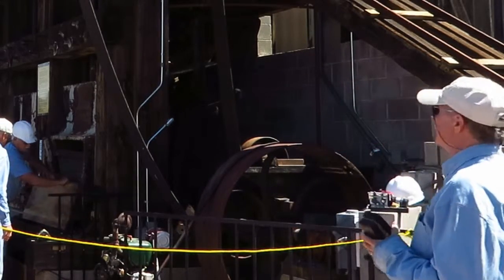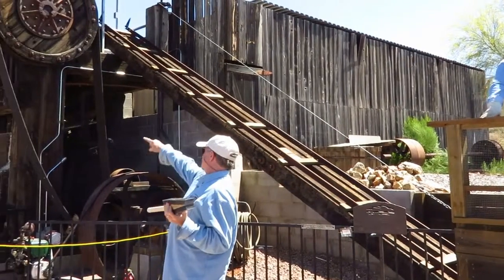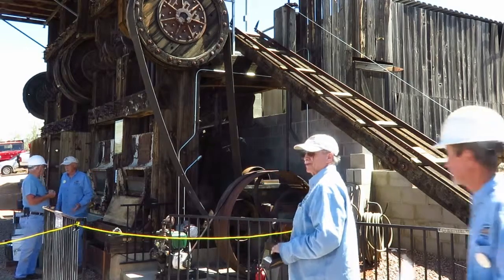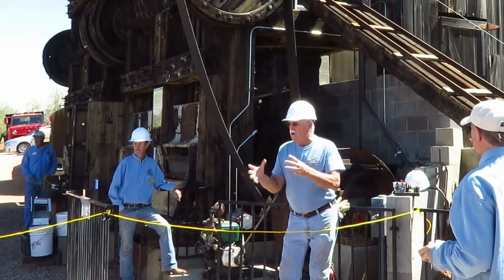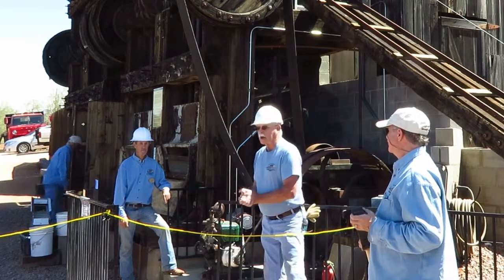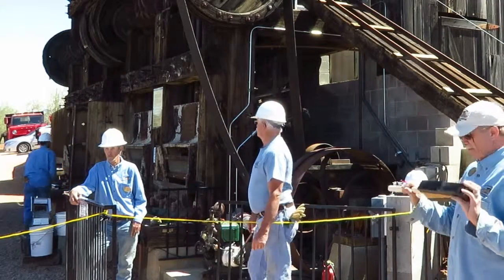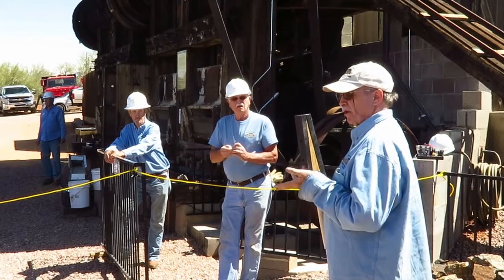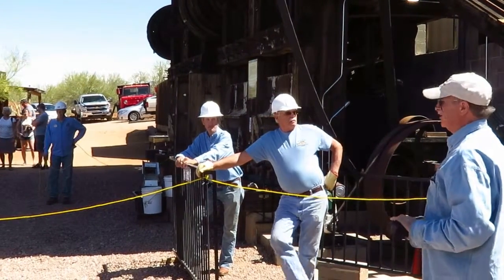Antique Gold Ore Mill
A public demonstration of the restored 20-stamp gold ore mill at the Superstition Mountain Museum, near Apache Junction, AZ, on 4-16-16.